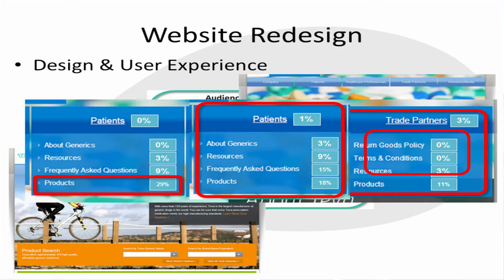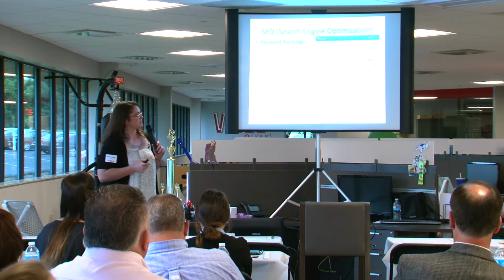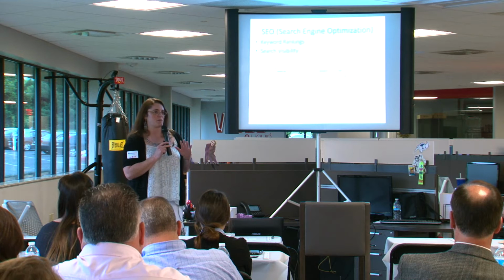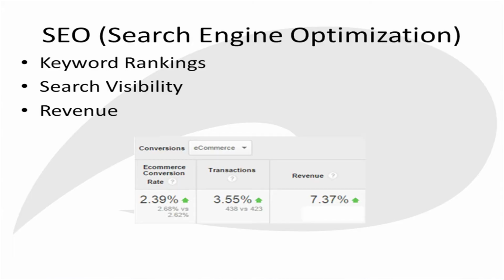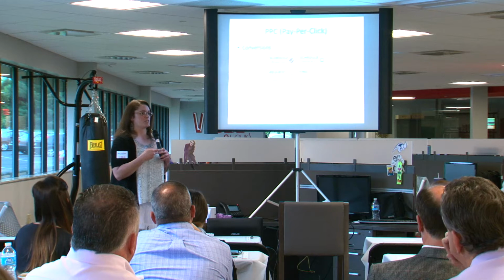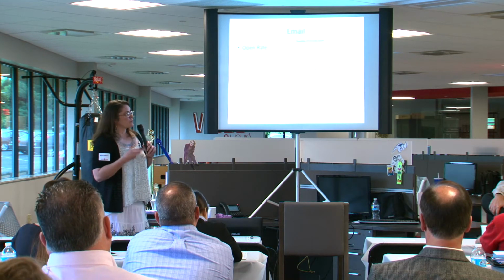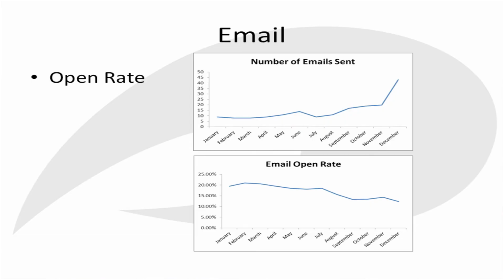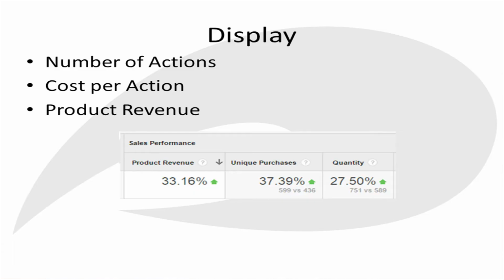Google Analytics (Part 2) - Nicole Castelblanco - Lunch & Learn @ Liquid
Liquid's Digital Marketing Strategist, Nicole Castelblanco, discusses what it means to look for the right data and using analytics to help your company.

Plan. Create. Attract. Grow. Is enhancing the online shopping experience for your customers a top priority in 2015? Or perhaps you’re thinking it’s time to kick off your foray into selling online. Either way, you need to think big. Sure, creating that online shopping experience is a critical step, but what are – or will be – your plans to attract customers and grow this sales channel? None of this can get off the ground without some solid planning. Watch to learn what is needed for each critical step of getting your online shopping experience off the ground, or to take your current experience to the next level.

Liquid Interactive is an Allentown-based digital design and marketing agency. Our team offers everything you need to establish an online presence including video production, website and app development and creative design while using digital marketing and analytics to promote your brand. At Liquid we strive to provide the best user experience for your customers across all digital channels.